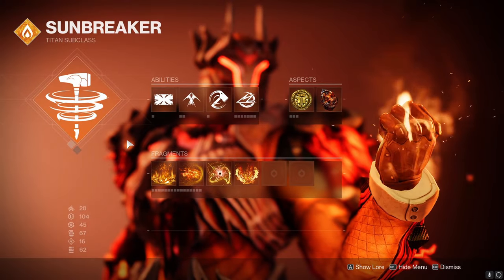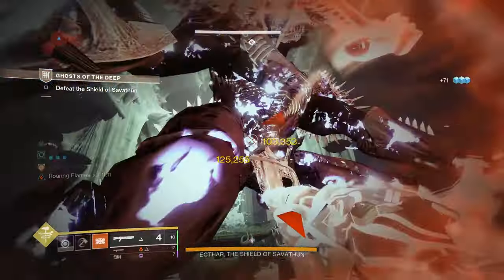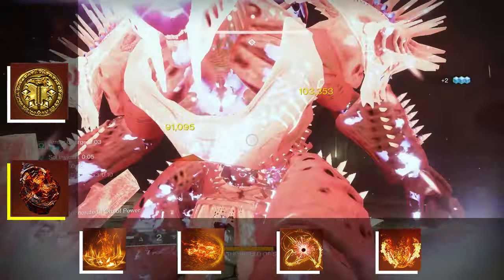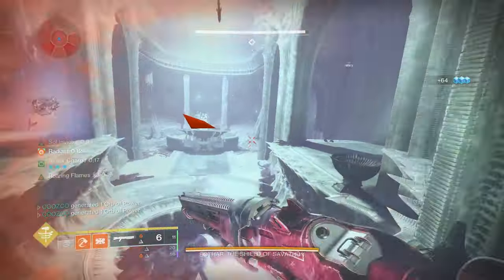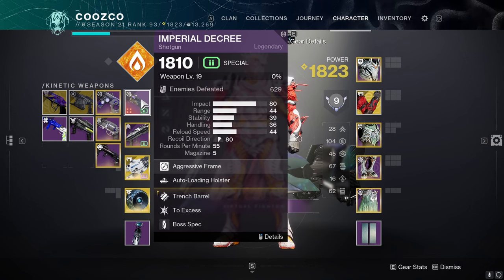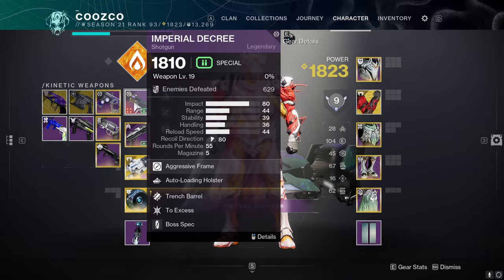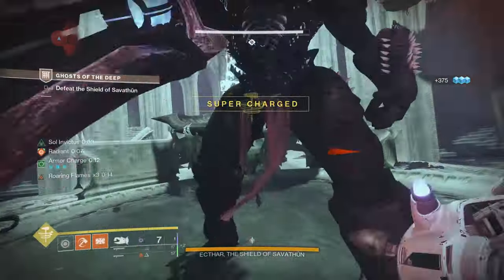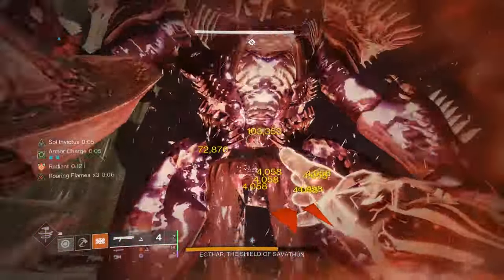How To Solo Ecthar, The Shield Of Savathun (Ghost Of The Deep) | Destiny 2 Lightfall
The Support recently has been so amazing, thank you to everyone for the support it means a lot to me and really does help me make more and more videos.

I really am enjoying Lightfall and I hope you all are as well!

 Thank you all I also hope you are all enjoying the content that I have been putting out, I will be sure to keep this grind going weather it be destiny or call of duty the videos will always be here.

I will grind out as much videos as I possibly can until the end of this year so lets grow my channel as much as we can along the way of doing so:)

If you enjoyed this build be sure to share it with your main hunter friend. There will be many more build videos to come so keep up to date with my channel.

Have fun with this build and I hope that you enjoy the video. Leave any comments on builds you would like to see in the near future! Thank you!

GPU: GeForce GTX 1660 Ti
CPU: AMD Ryzen 5 3600 6-Core Processor
Memory: 16 GB RAM (15.95 GB RAM usable)
Current resolution: 1920 x 1080, 60Hz

00:00 Introduction
00:35 Subclass
01:01 Aspects and Fragments
01:47 Arbalest Armor mods
02:10 Weapons
02:20 Boss Damage class
03:18 How to start
05:48 2nd damage phase
07:34 3rd damage phase
10:37 Outro